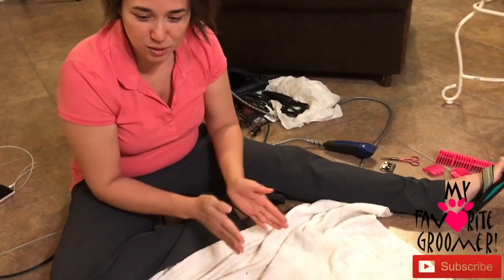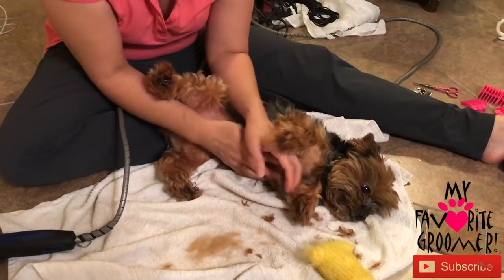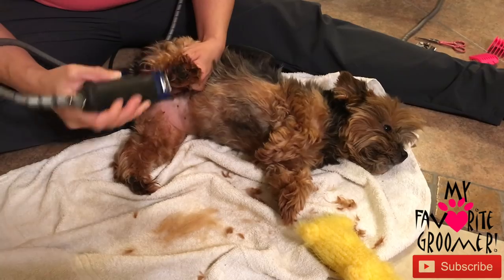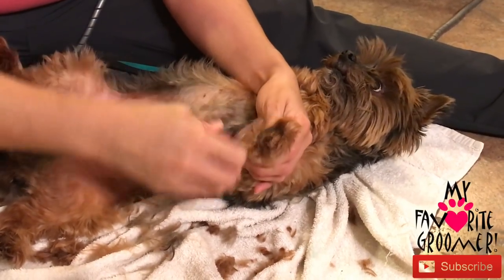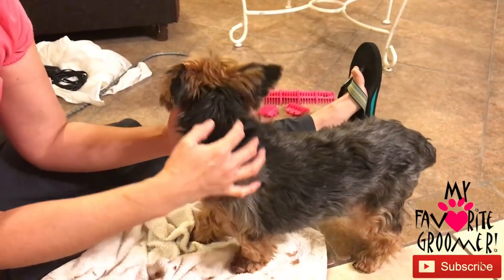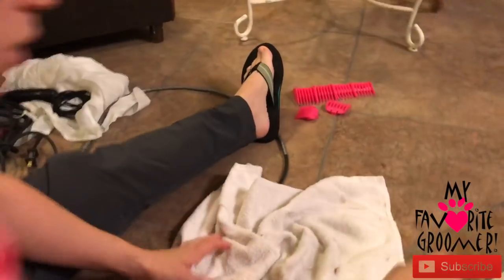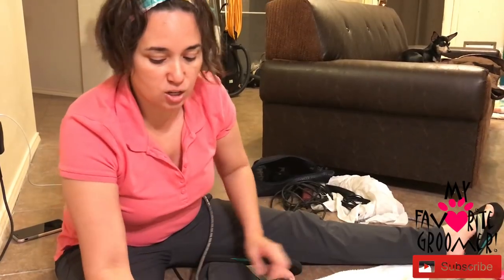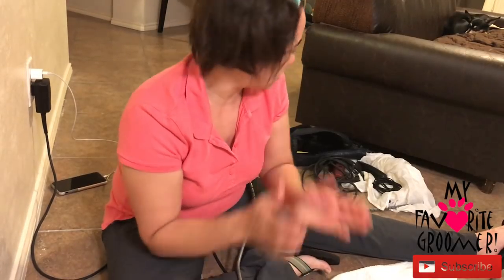Grooming Your Dog at home (Sanitary)